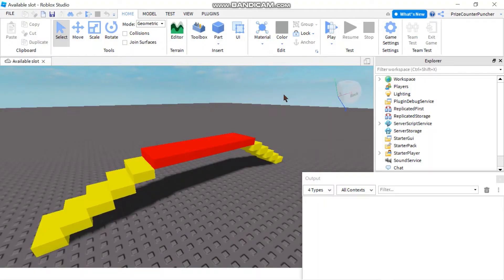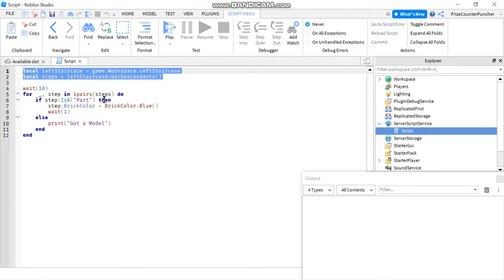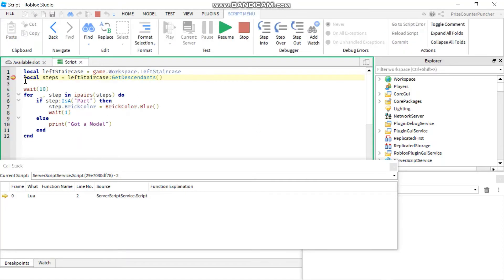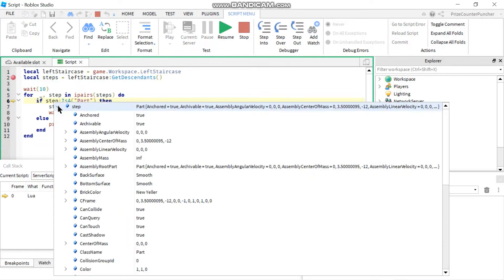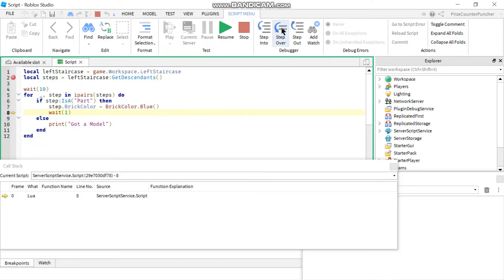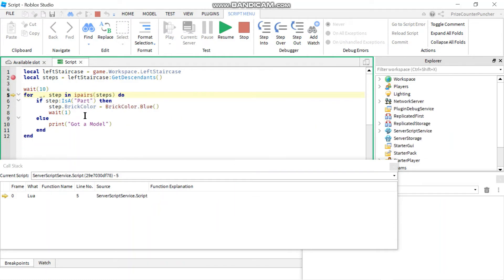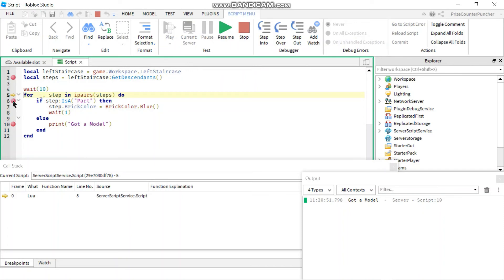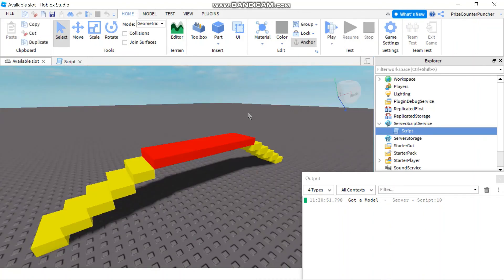How to use Roblox Studio Debugging Tools (Roblox Studio Tutorial New Beginners Series) (N029)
In this Roblox scripting scripts tutorial, you will learn how to use Roblox Studio Debugging Tools to debug your scripts whenever there is a problem in your script or if your script is not performing as expected.  You will learn how to add and remove breakpoints to find the problems in your code and to fix them.  You will learn how to walk through your code.  You will learn how to use the resume button to jump to the next breakpoint.  You will learn how to examine the values inside your programs variables.